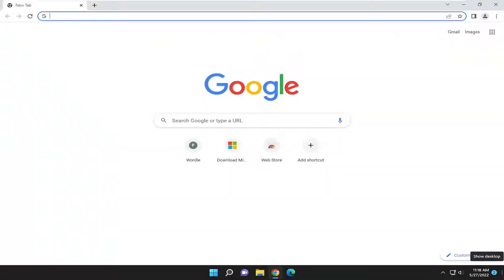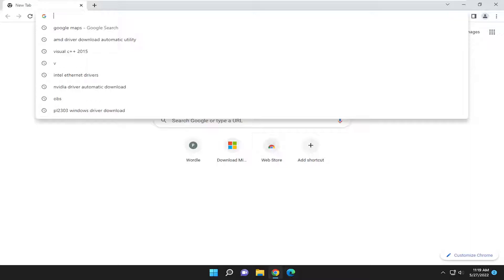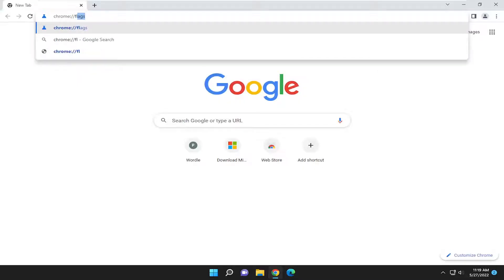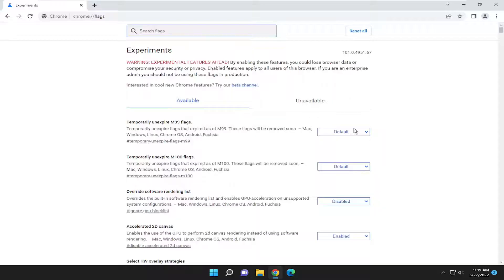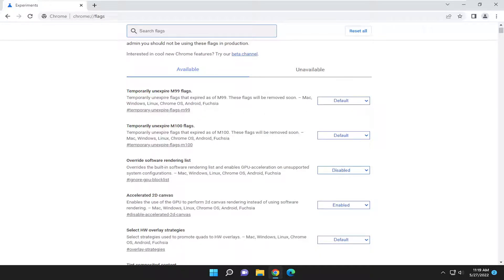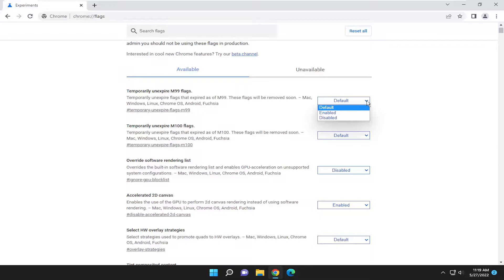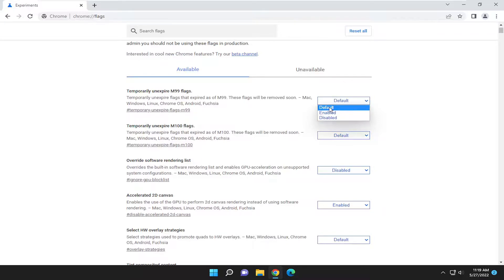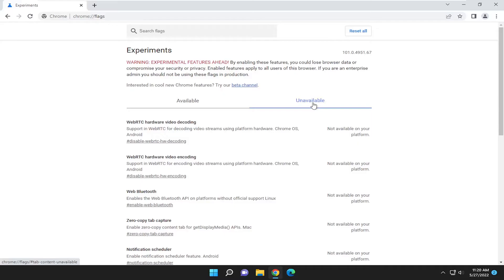How to Enable and Use Google Chrome Flags [Tutorial]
If you consider yourself an advanced Chrome user, you should know that Google lets you enable a series of experimental features (referred to as flags). These are ‘hidden’ experimental features that will allow you to customize and adjust your browsing experience.

This tutorial will show you how to enable Chrome Flags, how to use them, and what are the best flags to deploy to make your Chrome Browser better without making it unstable.

Issues addressed in this tutorial:
chrome flags
chrome flags settings
turn off chrome flags
disable chrome flag
chrome flag dark mode
chrome flag page
how to add chrome flags

Whether you're using the Chrome Browser on Windows, Mac, Android, or on the best Chromebook, there are a lot of ways to tweak the performance or try out upcoming features even without having to switch to software channels. Chrome Flags allow you to try out experimental features or disable certain features if you're encountering issues, and here's how to turn them on or off as you see fit.

The Google Chrome browser has tons of great features, but many of them are not available by default. Chrome “flags” can enable experimental and beta features if you know where to find them. It’s surprisingly easy to do.

Google will often put features behind flags before they are ready for prime time. Sometimes these features make their way to stable releases, but they can also disappear without warning. That’s the nature of using experimental and beta features.